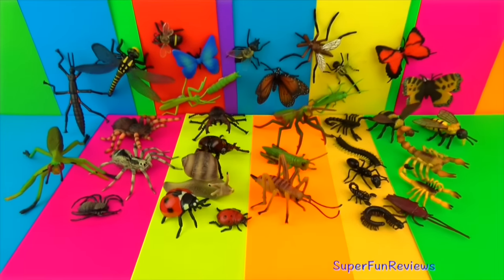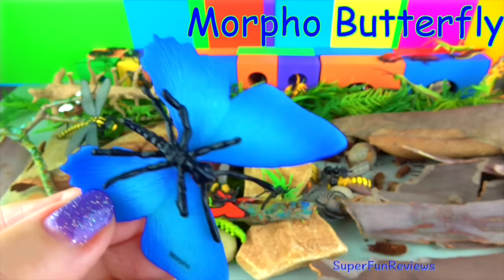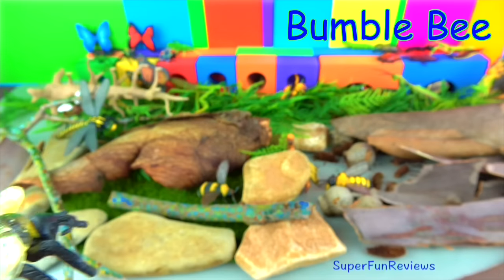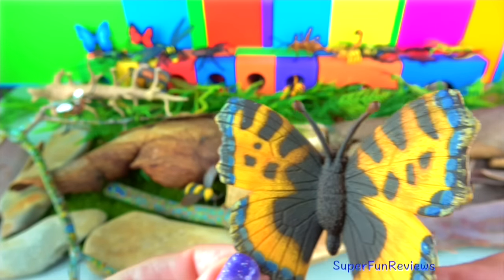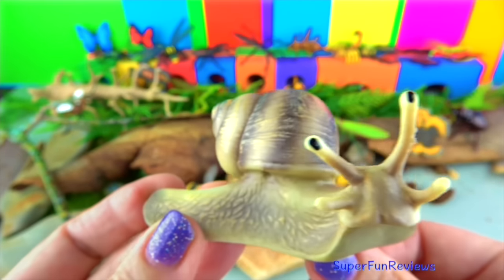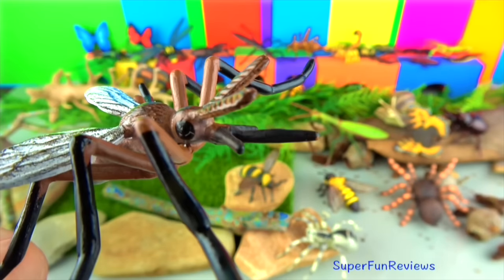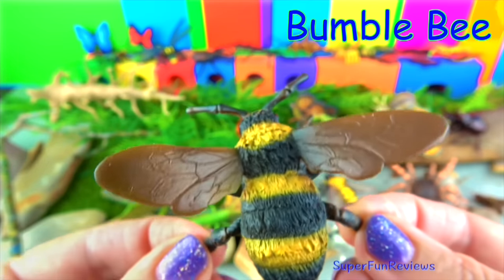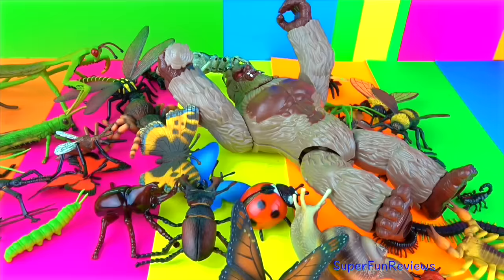Learn Insects - Scary Bugs Creepy Spiders Kids toys - FUN Ending -Educational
Hi its Kerry! Learn Insects. Today we are looking at the Safari Insect Toob first and then some much larger insects, scary bugs and creepy spiders as well. There is a really funny ending today. Educational and in English.